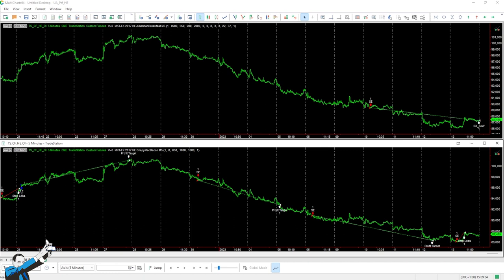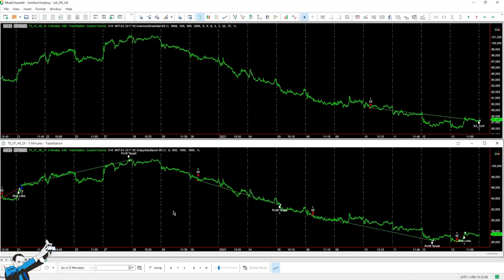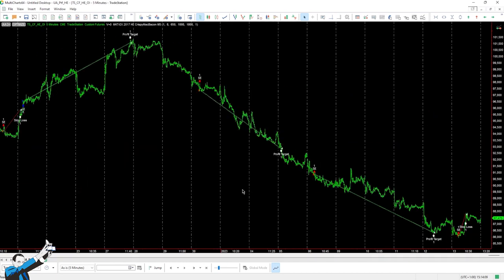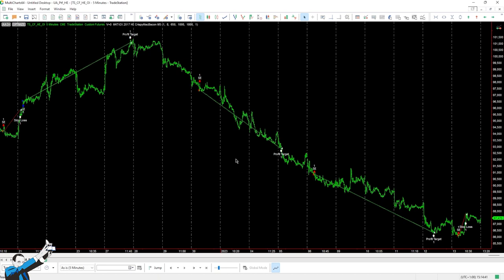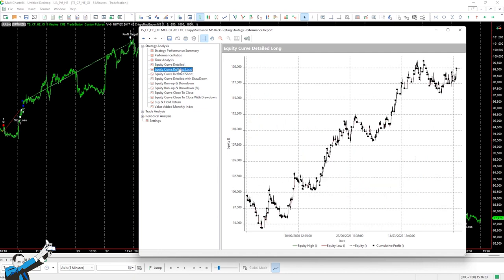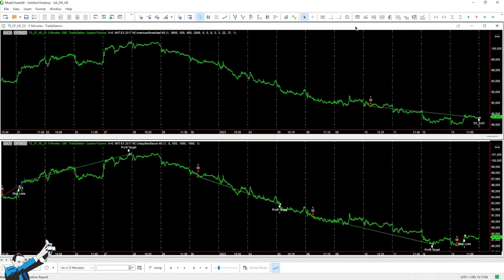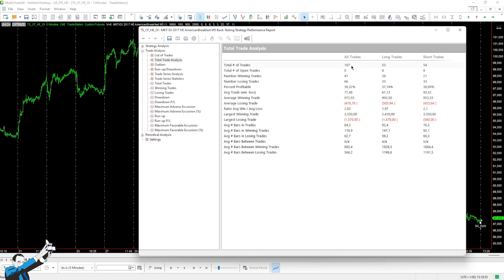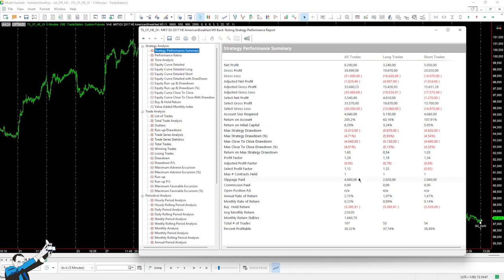Trading on a Small Capital? Try These Strategies for Lean Hogs! Pros, Cons & Performance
▷Want to know how we can help you improve your approach to trading?

Are you looking for a market where you can trade with little capital? Then don't miss this video!

We will discuss two strategies for Lean Hogs futures, a product belonging to the Meat sector that is characterized by a high degree of scalability and is accessible also to those with limited capital.

By watching the video, you’ll discover:
✅ The entry rules of the two strategies, both trend following with breakout entries
✅ Their performance net of commission fees and slippage
✅ The features, pros and cons of Lean Hogs futures